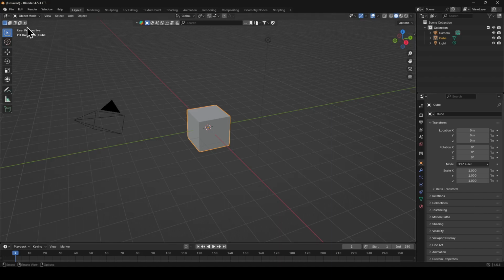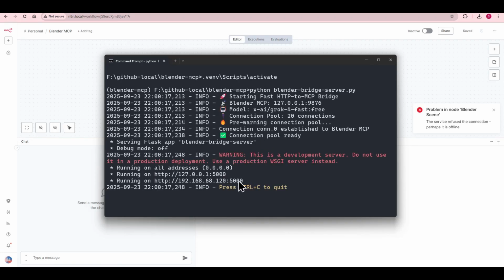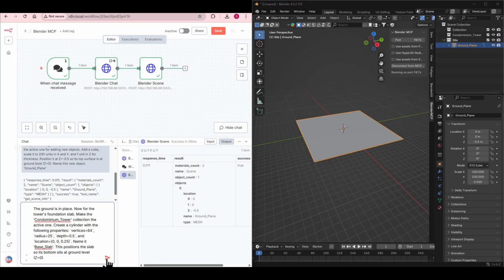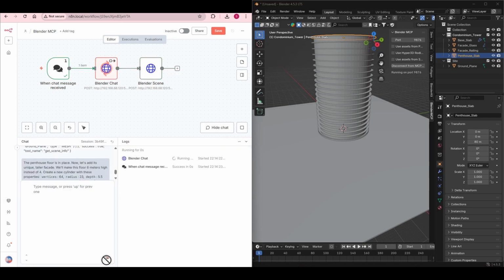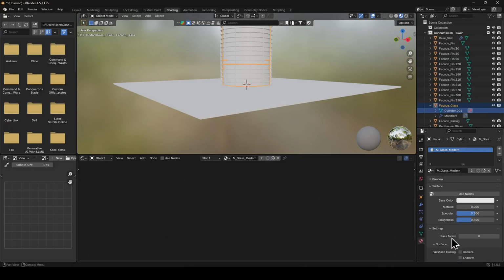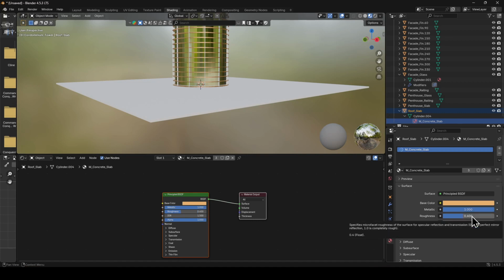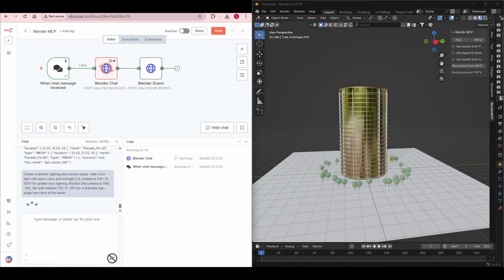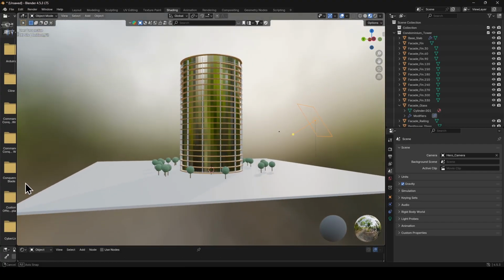Can You Link Blender to N8n This Easily?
In this video, learn how to create AI-driven 3D modeling workflows by connecting n8n to Blender using the Blender MCP add-on and OpenRouter. I'll walk you through the process of installing the Blender MCP Add-on, setting up a bridge server, configuring an AI agent in n8n, and prompting Blender to generate a complete 3D model of a condominium tower using chat prompts.

**Topics Covered:**
- Installing and Configuring Blender MCP
- Setting up the Blender Bridge Server
- AI Agent configuration in n8n with OpenRouter
- Using Chat Prompts to drive 3D design in Blender
- Adding cinematic lighting and applying materials

Follow along to discover how to automate complex 3D design tasks conversationally and create a no-code, AI-powered 3D workflow.